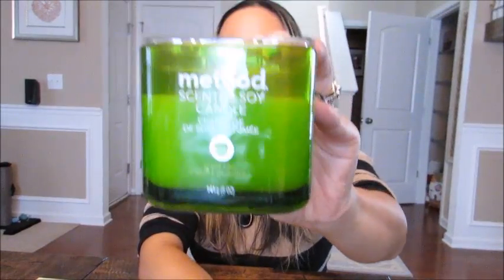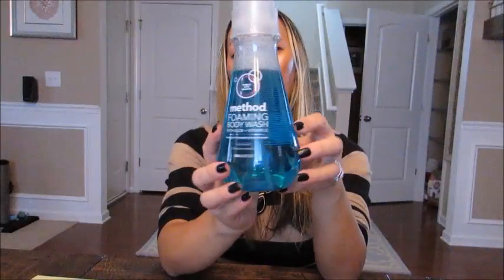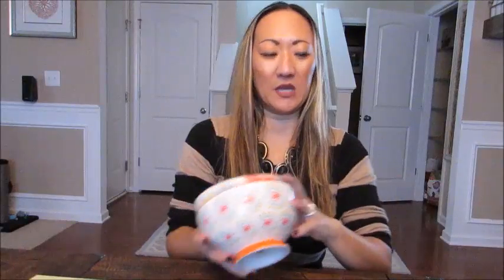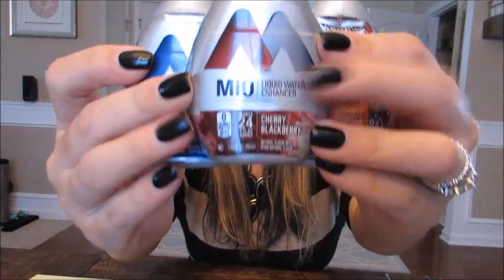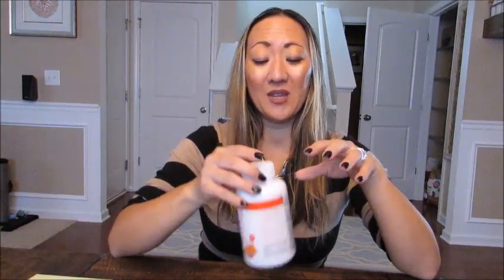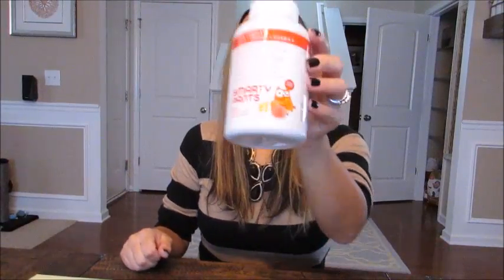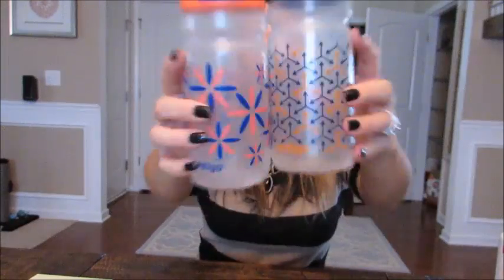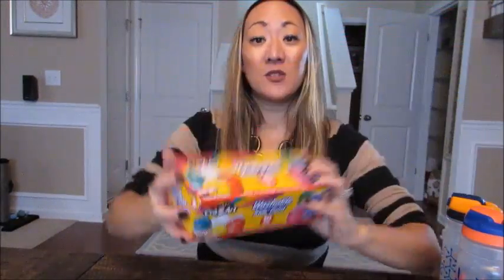Current Favorites | Mommy & Toddler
In this video:
Top by Ann Taylor Loft
Necklace from Pree Brulee

Kat Von D Studded Kiss Lipstick in Cathedral: (Cult Fave, usually sold out--top row)

Contigo Kids Cup

Pioneer Woman Bowls: Here is a link to 1 of the 4 prints I have

Method Candle

Method Foaming Body Wash

Washable Paint for Kids: (Closest I could find to what we have)